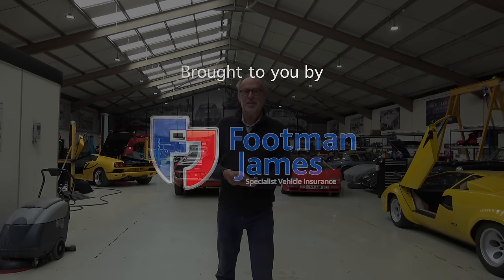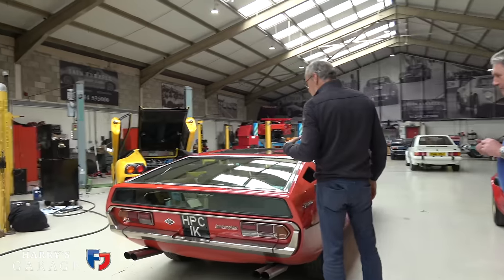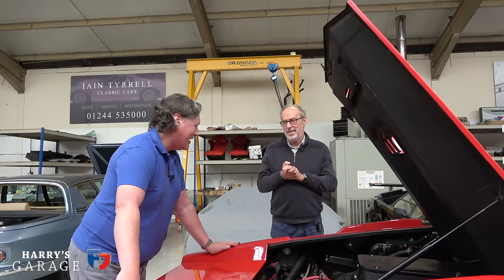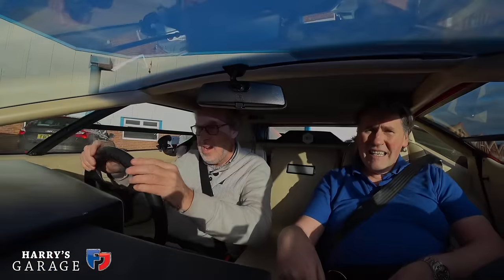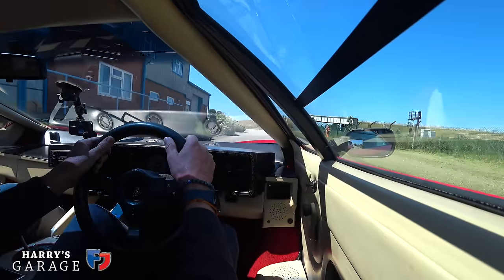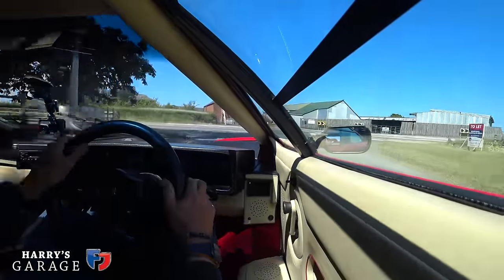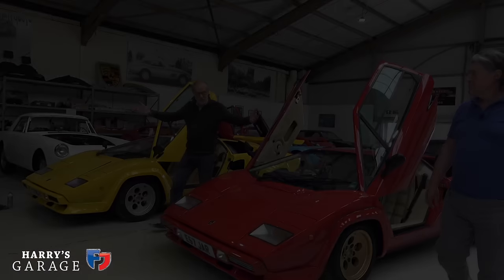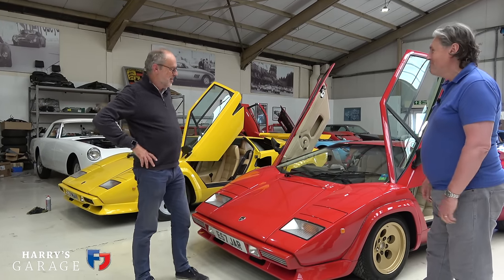First drive in my Lamborghini Countach QV after 15 month restoration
My Lamborghini Countach QV has been at Iain Tyrrell's workshop for fifteen months now having a thorough refresh of engine, gearbox, suspension, brakes and interior. Join me on my very first drive it after all the work had been completed!